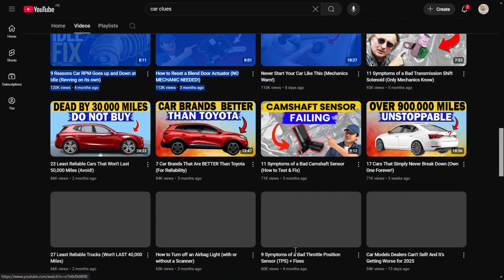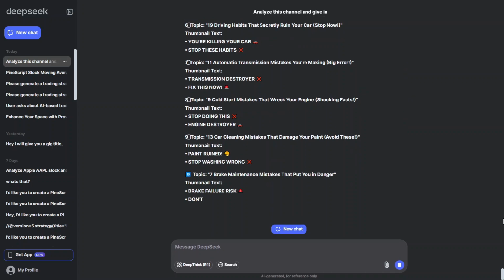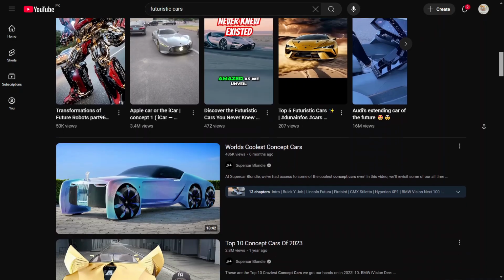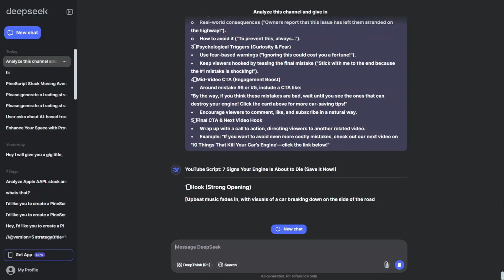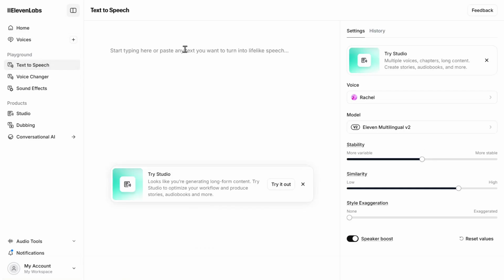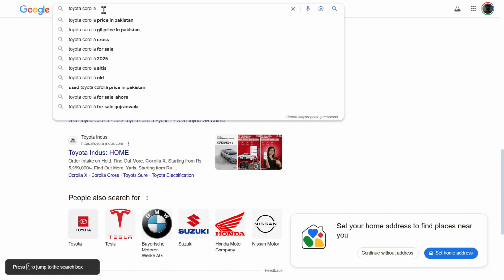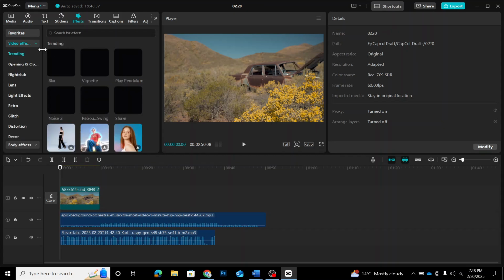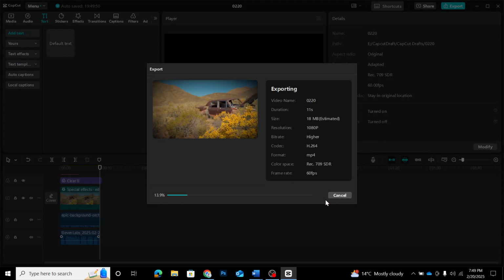How to Use DeepSeek for YouTube Videos (Make AI Content and PRINT CASH!!)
Want to grow your YouTube channel and make money using AI? In this tutorial, I’ll show you how to use DeepSeek AI to create high-quality video scripts, viral content ideas, AI-generated voiceovers, and engaging thumbnails—all in minutes! Learn how to automate content creation, optimize for SEO, and monetize your videos effortlessly. Watch now and start your AI-powered YouTube journey!